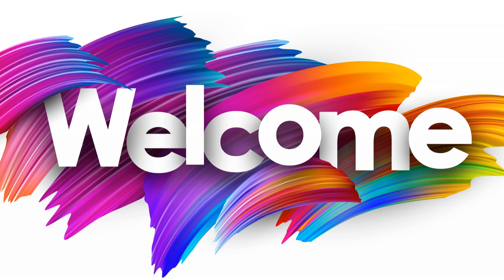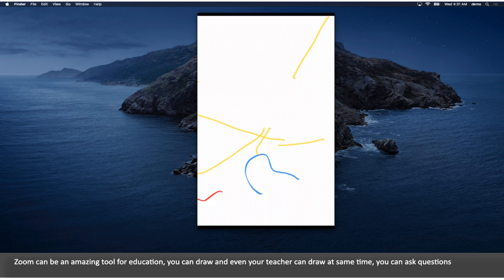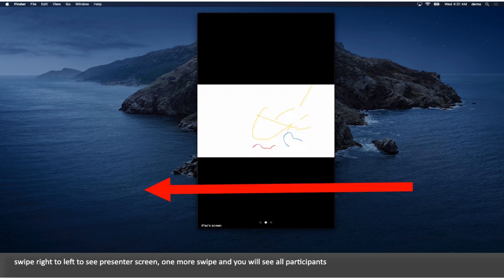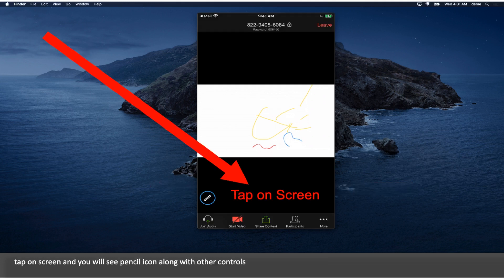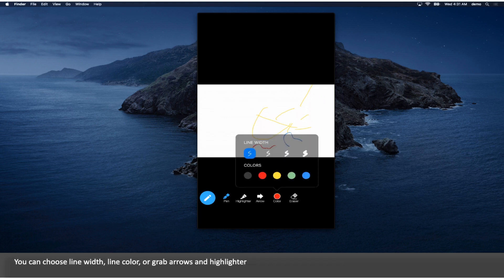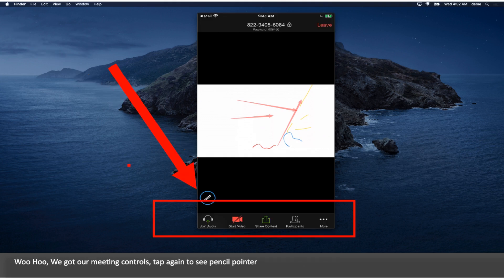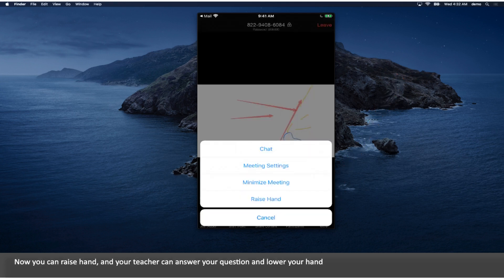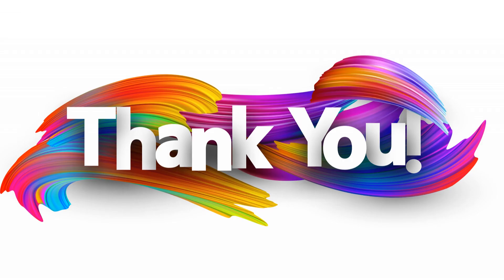How to use zoom whiteboard, and use iPhone or Android to draw on screen, raise hand and lower hand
How to use zoom whiteboard, and use iPhone to draw on screen, raise hand and lower hand